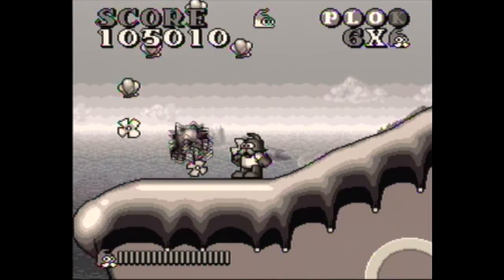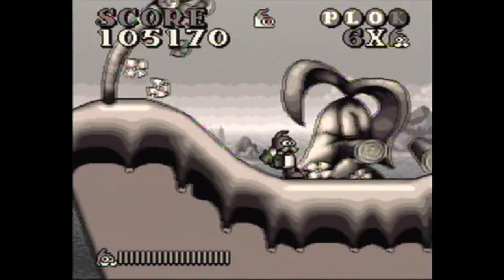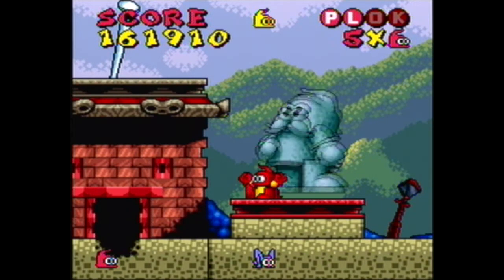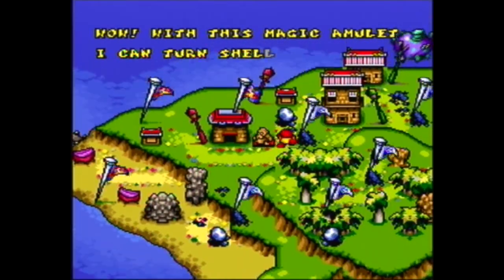Plok Part 3 - Legacy Island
Let's go back in time and see what Plok's grandfather was up to fifty years ago.